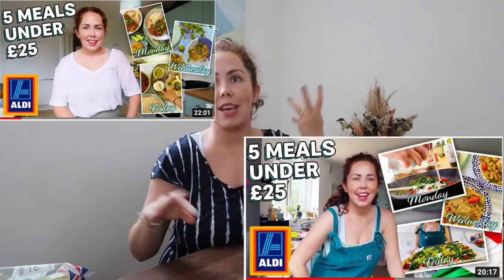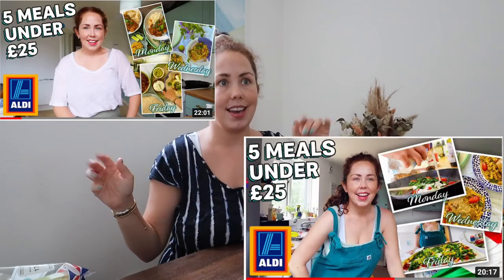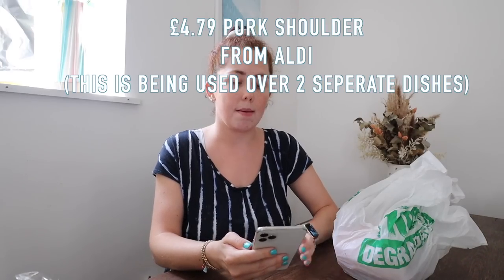ALDI HAUL WITH RECEIPT BREAKDOWN - 5 For Under £25 HAUL & Meal Plan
ALDI HAUL WITH RECIPT BREAKDOWN - 5 For Under £25 HAUL & Meal Plan
Elo! Today's video is part 1 of the next episode in the 5 for under £25 meals. The next episode is going to be slow cooker recipes! Summer slow cooker recipes. This haul is showing you the general shopping list needed for the meals that are coming up, I also go through what I describe as "cupboard essentials", whilst running through the haul, receipt and meal plan! ENJOY.